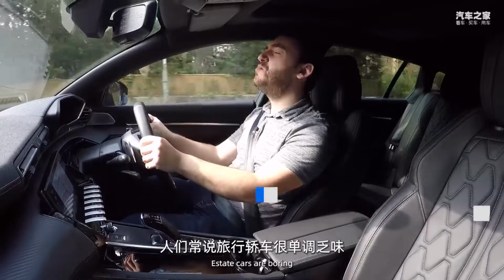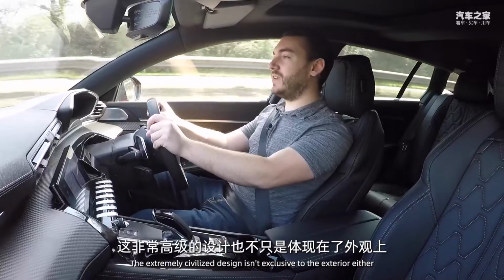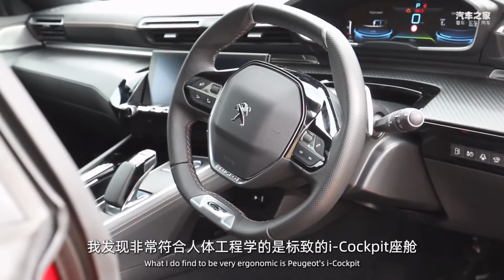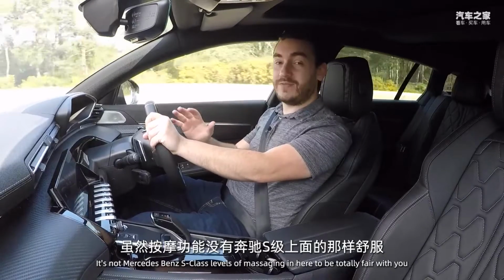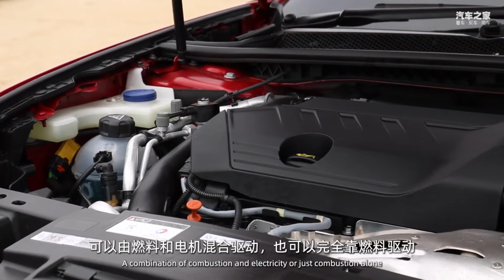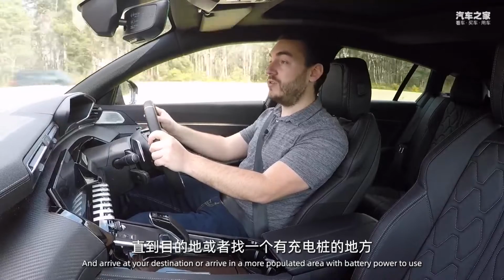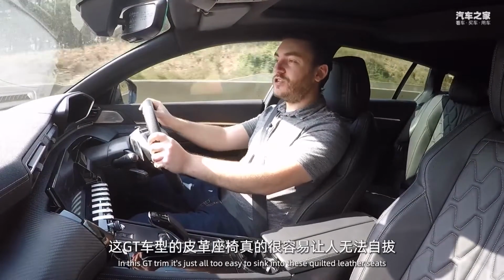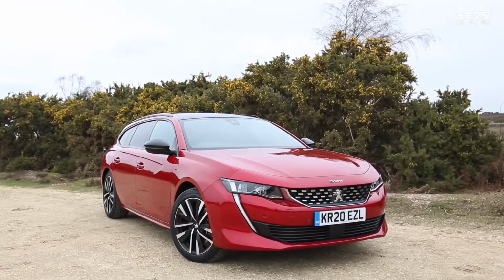海外试标致Peugeot 508旅行版PHEV，值得考虑【汽车之家】